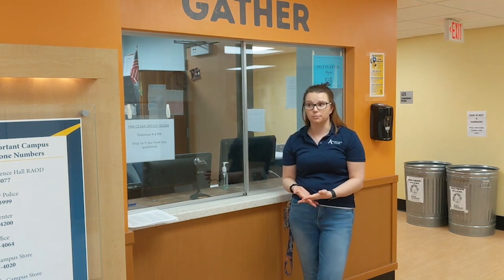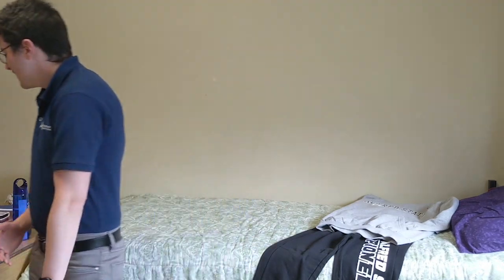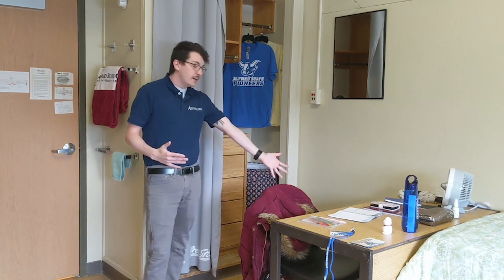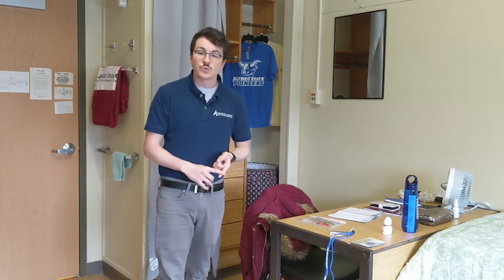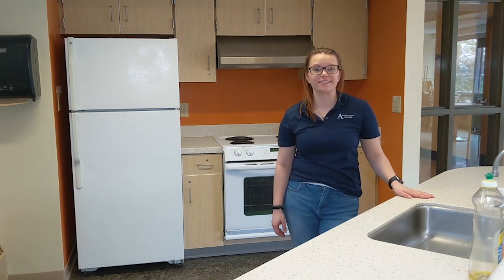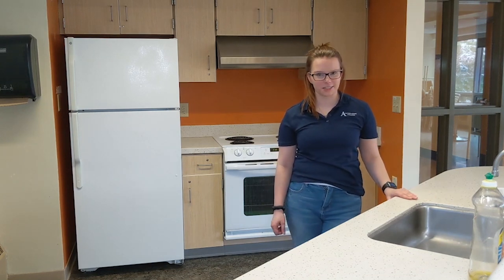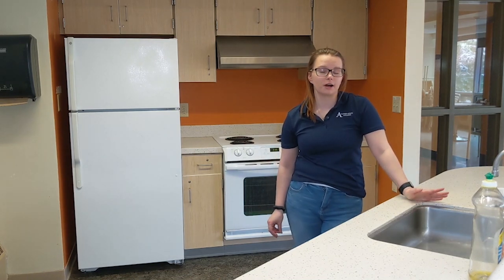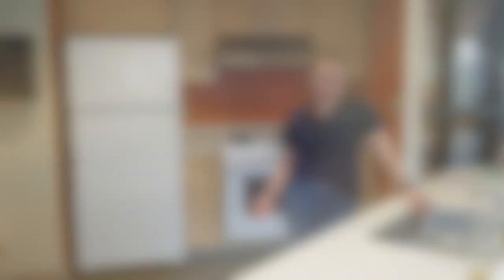Campus Life Housing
1-800-4-ALFRED (425-3733)

Residential Life believes that a student’s residence hall experience should be as individually suited to the student's needs and interests as possible. On this basis, Alfred State offers a lifestyle approach to residence hall living. Within the limits of college policy, various lifestyle areas are offered, and students may choose the area which best suits them. The following styles are located in designated areas of certain residence halls:

No Smoking – All of our residential facilities are smoke-free.

24 and Over Lifestyle – This lifestyle option was created to address the special needs of nontraditional students, e.g., self-governed quiet hours and the ability to stay in the residence hall during breaks. Available in select areas within Main Gate B only.

21 and Over Lifestyle – A student must be 21 or older at the beginning of the academic year. This lifestyle option in available select areas.

Affinity Housing – Members of recognized clubs/organizations and athletics teams will be provided preference during returning student housing sign up to live together in the suite style housing within the Townhouses, MacKenzie Complex, Main Gate A, and Main Gate B

Baccalaureate Lifestyle – Available in Peet Hall only. This lifestyle option provides an opportunity for students in the baccalaureate programs to reside together.

First-Year Housing – First-year students can live in any building other than the MacKenzie Commons Apartments and The Townhouses. Braddon Hall, Burdick Hall, and Shults Hall house only first-year students.

Gender Inclusive Housing – This option allows individuals who are not the same gender, who may identify outside of the gender binary (male or female), who may be questioning aspects of their sexuality/gender or who may be in the process (or completed) a gender transition, to live in an environment that is safe and supportive. This living space, open to the entire campus community, is requested through an application process (password required), and selected on a yearly basis by a committee dedicated to the oversight of that community.

Substance-free Lifestyle – This lifestyle is designed for the student interested in living within a tobacco-free and alcohol-free area. All guests and visitors are also required to abide by the substance-free lifestyle while visiting the area. Each student signs a contract pledging to remain substance free while living in this area. If you are not committed to the restrictions, this lifestyle is not for you.

Quiet Study – Members of this lifestyle all agree to uphold mandatory 24-hour quiet hours. Television and music are allowed in this area, but must be kept at a minimal and respectful volume. This lifestyle is available in certain suite-style and corridor-style residence halls.

Apartment Style Living – Apartment-style living for sophomores, juniors, and seniors. Services available in the residence halls include laundry and vending machines, kitchenette, study areas, and computer labs.

Our Six Living Learning Communities:

Architectural Living and Learning Community (ALLC) – Baccalaureate architecture students can study, live, work, and engage with their faculty, all in their own residence hall (Peet Hall). The ALLC provides access to architecture work labs, study space, and a gallery.

Creative House, LLC (DLLC) - Designed specifically for students in the digital media & animation or graphic & media design programs, this Living Learning Community (LLC) features studio workspaces for its residents. Students live and learn with like-minded colleagues in a space made for productive and creative collaboration. With large screen monitors, a production studio, a space to screen work, and other extras, students who live in the Creative House LLC are prepared to hit the ground running on their creative projects. Submit your application online.

Nursing Living Learning Community (NLLC) – First-year nursing students have the opportunity to become part of a community within Burdick Hall dedicated to helping new students transition into the nursing curriculum. In addition to participating in a cohort seminar led by nursing faculty within their residence hall, the NLLC provides an atmosphere with enhanced opportunities to learn from and connect with their faculty.

PROUD Living Learning Community - The PROUD Living Learning Community is designed to assist underrepresented minority students with their transition into college. Through programming, academic labs, tutoring, and peer mentorship, first year students will get the boost needed to succeed in their first year of college. If you're interested in living in this community, submit this online form (use your Alfred State username and password to login).